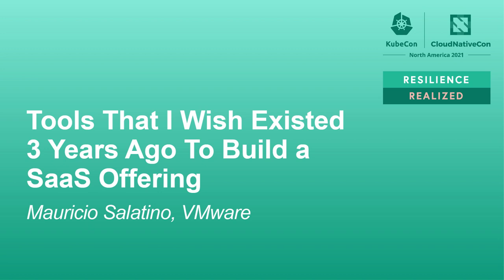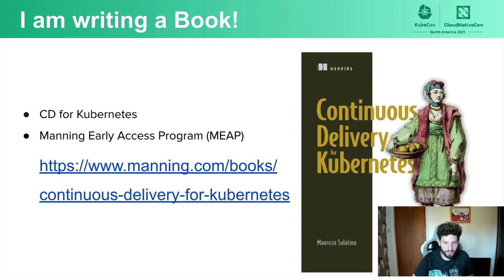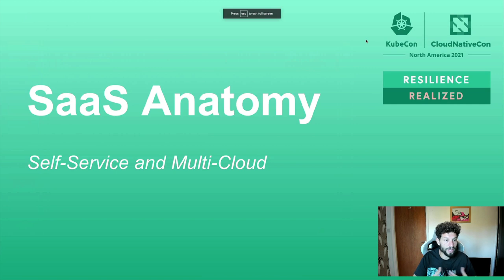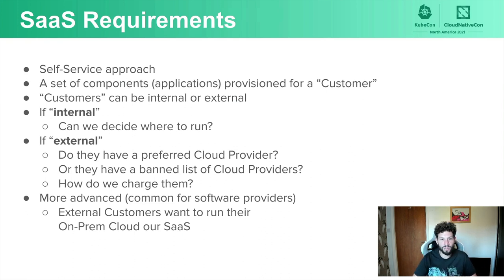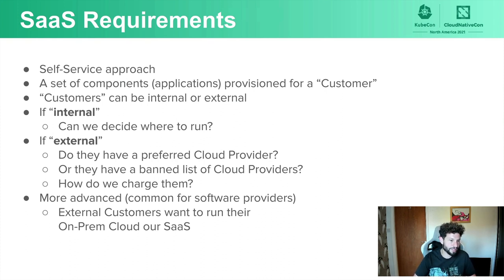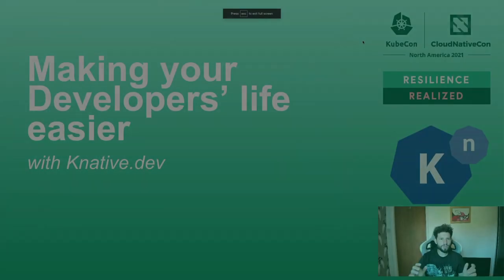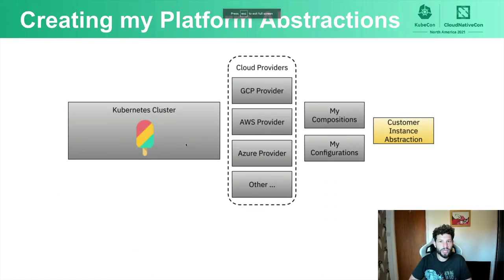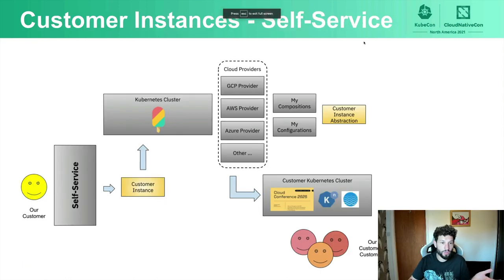Tools That I Wish Existed 3 Years Ago To Build a SaaS Offering - Mauricio Salatino, VMware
If you are tasked with building a Software as a Service (SaaS) offering for your company products/components, you will need to make some big decisions, for example: one or more Cloud Providers, tools, creating your own abstractions, etc. From a developer perspective, this presentation covers tools in the Kubernetes ecosystem that will make your life easier when building a SaaS offering. This session cover tools such as Crossplane, Helm, CloudEvents for integrations and interoperability, Knative and Tekton to make sure that you have the flexibility to deploy your workloads in different cloud providers if needed. This presentation shows you in action tools that provide higher-level abstractions to help you to keep your implementations Multi-Cloud friendly.